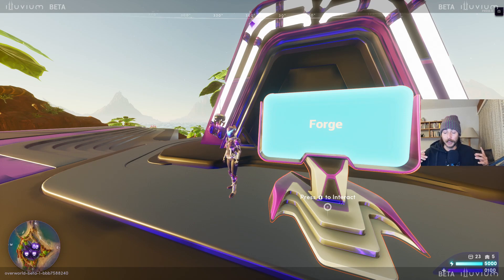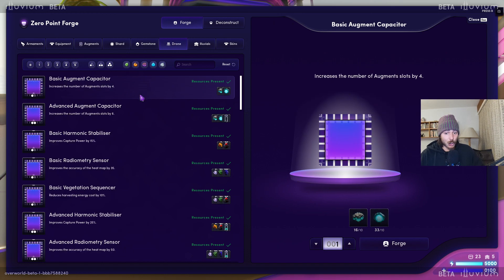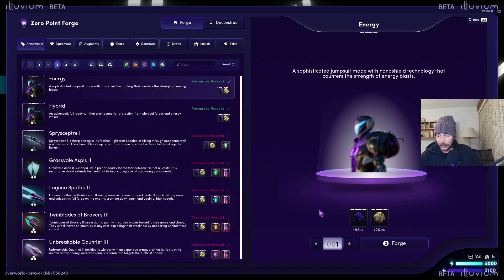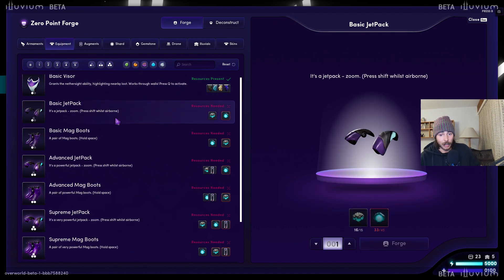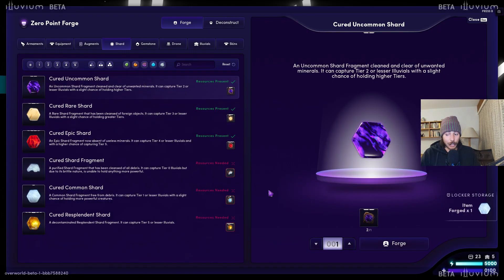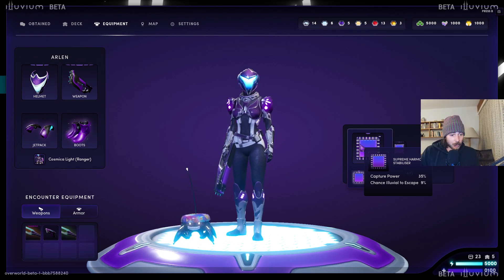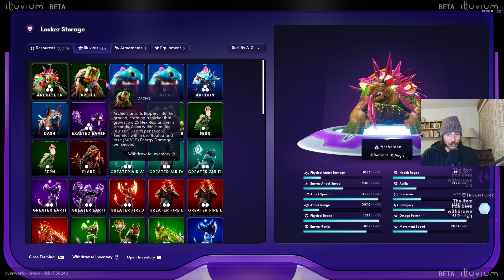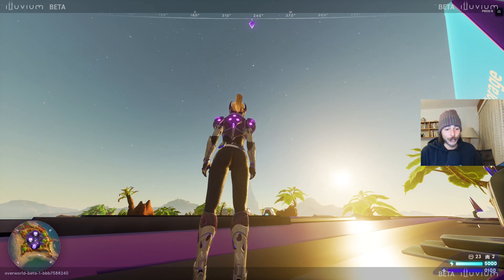You NEED to know this about Forge & Storage | Illuvium Overworld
In this Guide we talk about the Forge and Storage in Illuvium Overworld and everything about it!

Subscribe and stay tuned for Updates & News, Release Date, Autobattler, Private Beta 2, TFT, Gameplay Trailer, Crypto, Price Prediction, Illuvium Zero, NFT, Sales, Staking, Guides, Tutorials, Tier lists, Play2Earn, Play&Earn, PlayToEarn, PlayAndEarn NFTGAMES, Cryptogaming, cryptogame, NFTGaming, and more!